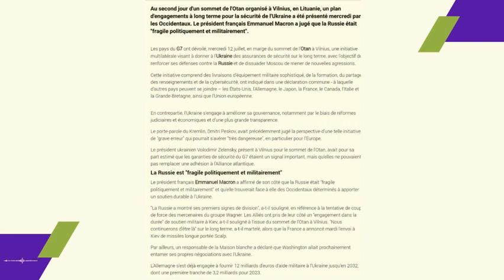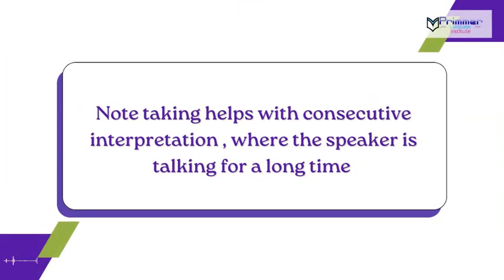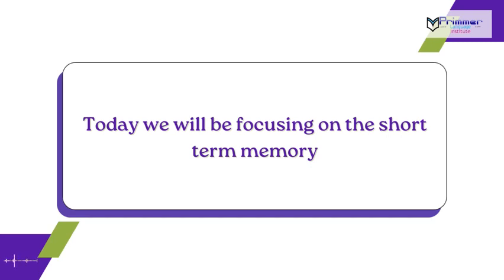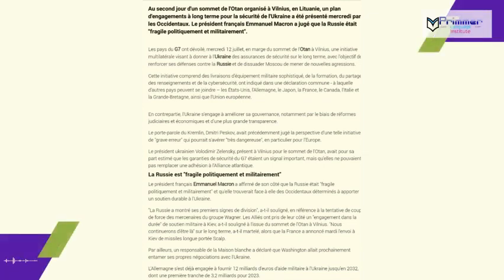Live practice - simultaneous interpretation & consecutive interpretation using short term memory